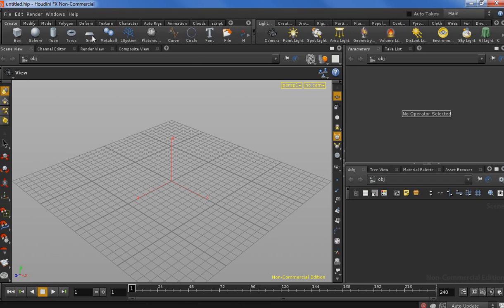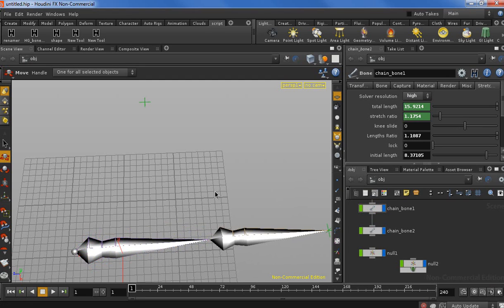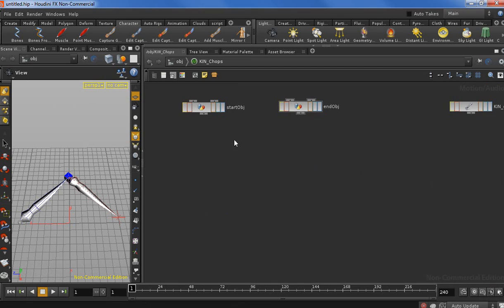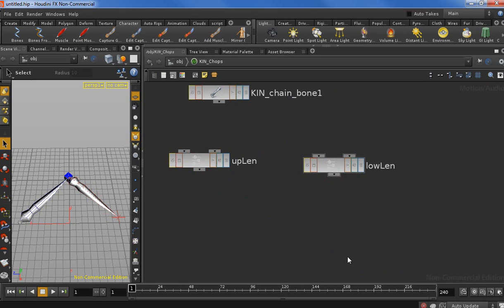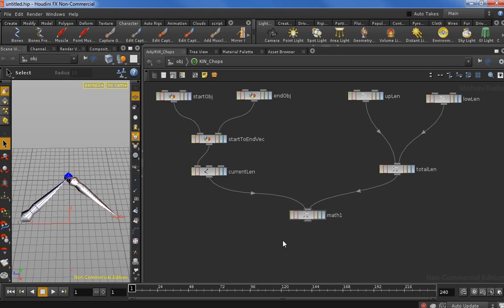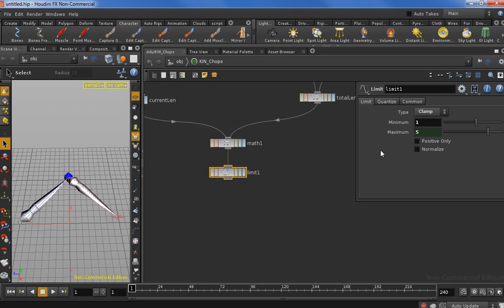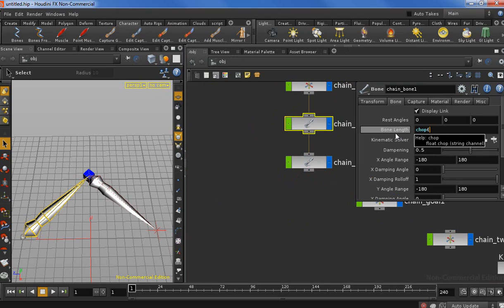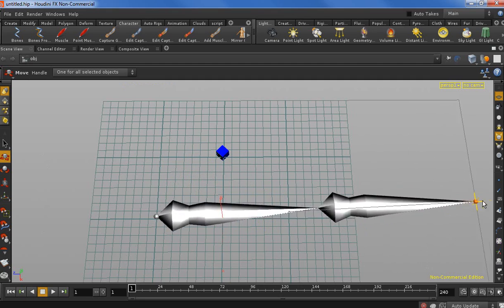Houdini Tutorial Stretch Ik with CHOPS PT1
Hi guys in this first part of the tutorial "HOUDINI TUTORIAL : Stretch Ik with CHOPS PT1" we are going to create a stretch ik in houdini by pluging togheter some node in the chop network. Let s get started !download at end of description.